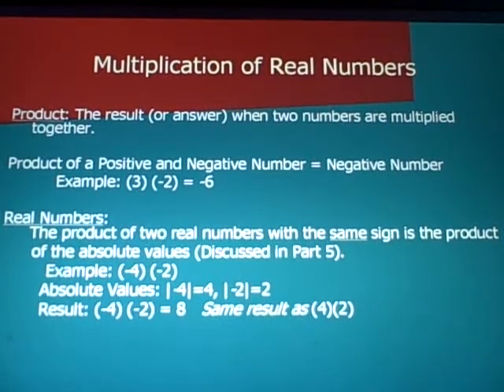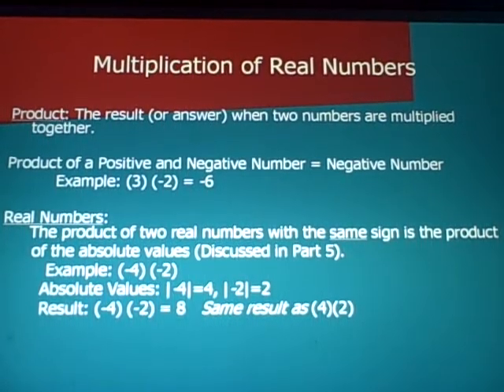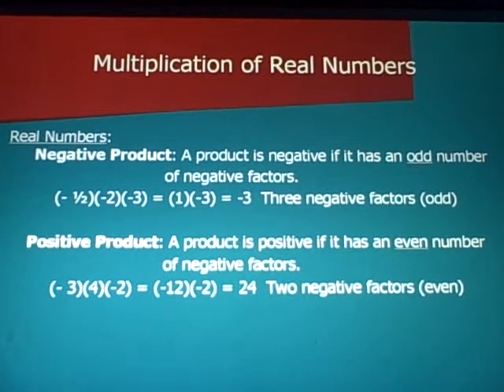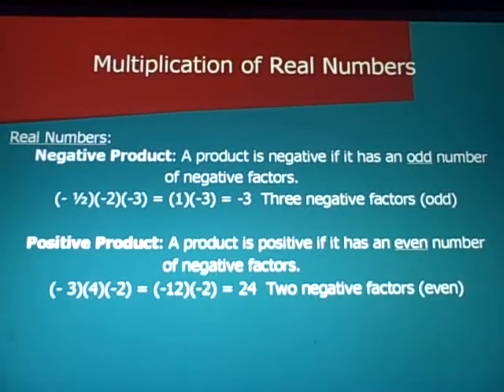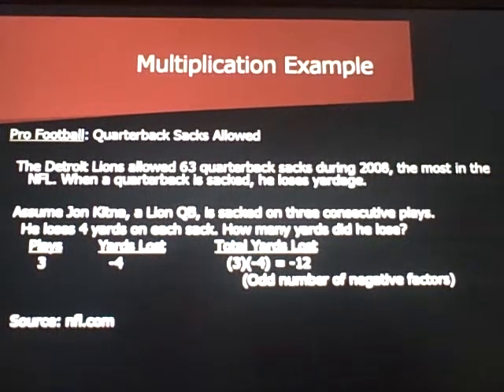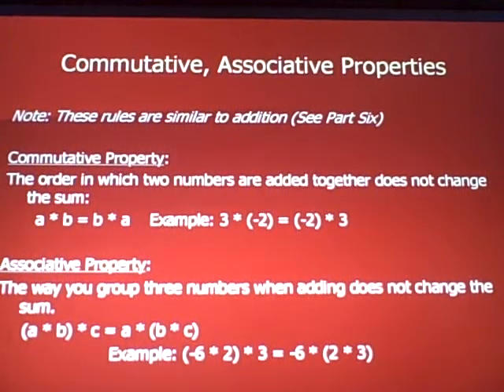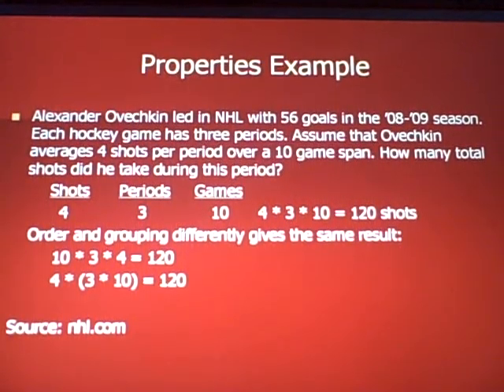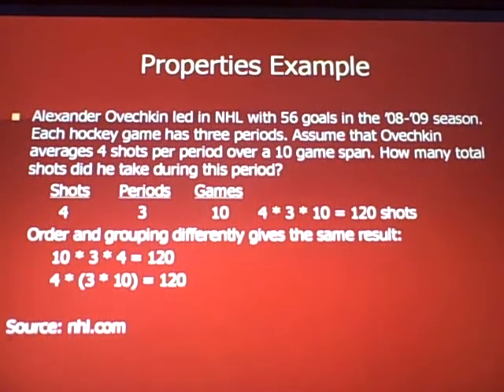Algebra for Sports Fans Seven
Ken Boyd, owner of St. Louis Test Preparation presents part seven of his course on Algebra for Sports Fans. Boyd points out that students can have success with math by making connections to things they already know and enjoy- like sports. Each algebra concept is explained using a sports example. Part seven addresses multiplying real numbers.